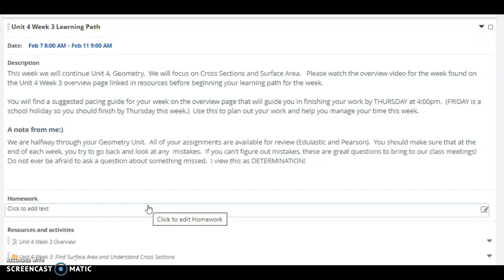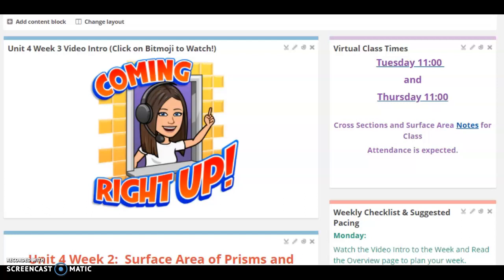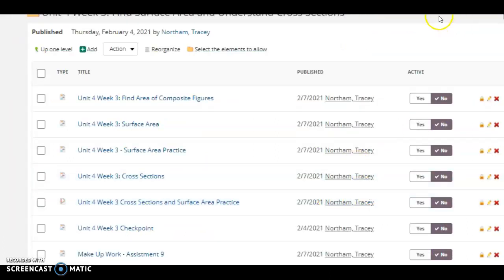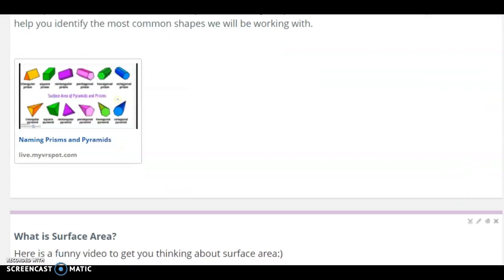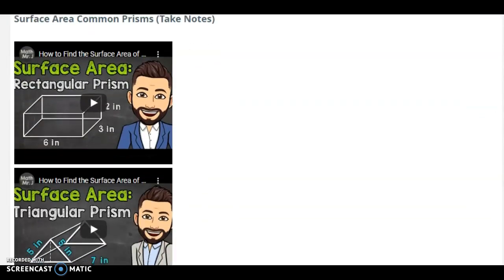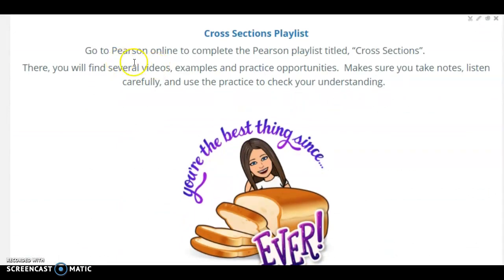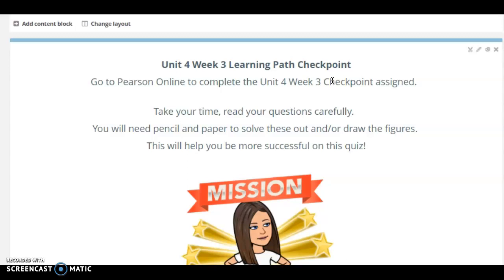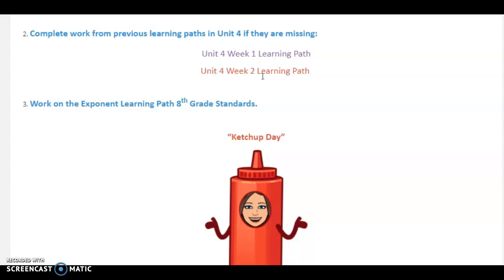Unit 4 Week 3 Intro Video